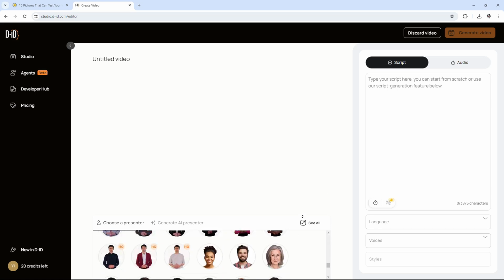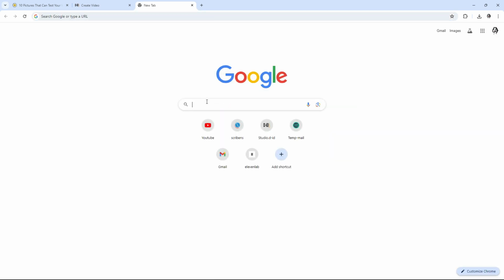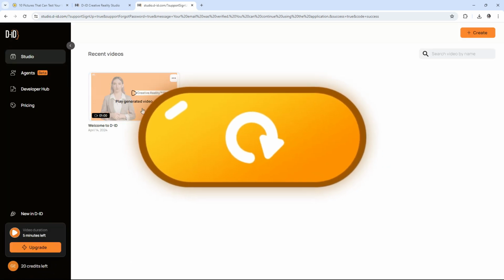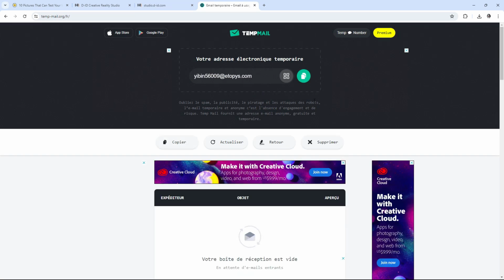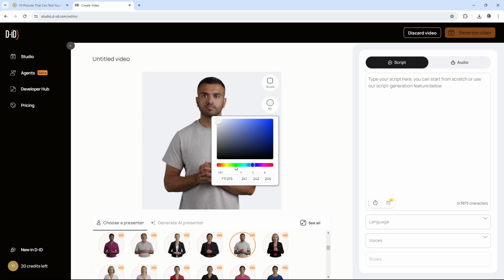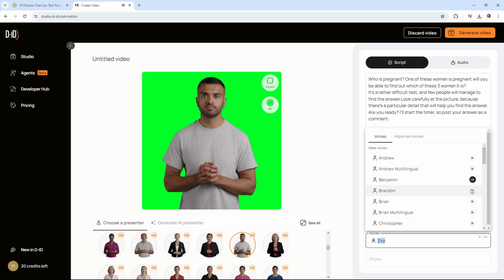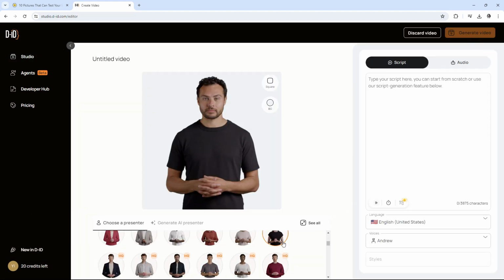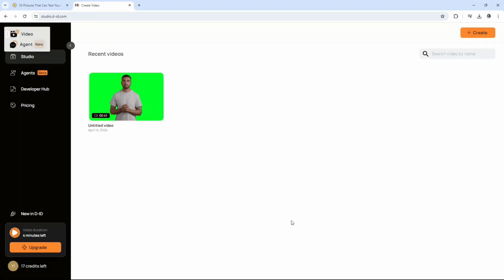How to Make a Viral Quiz Video from Scratch | Step by Step Tutorial (Part 2)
Learn how to make a viral quiz video from scratch! In this step-by-step tutorial (Part 2), you’ll plan, script, and design high-retention quiz content that drives watch time, comments, and shares on YouTube, Shorts, Reels, and TikTok. Perfect for trivia, emoji quizzes, logo/flag quizzes, riddles, and general knowledge formats.

What you’ll learn:

The viral quiz formula: hooks, pacing, difficulty curve, and retention triggers
Topic research: finding trending quiz ideas with YouTube Search, Google Trends, and competitor analysis
Scripting: write 10–20 bingeable questions, answer reveals, timers, and cliffhangers
Design: create reusable templates (timer, progress bar, clean captions, sound cues) in Canva or CapCut
Editing basics: cuts, zooms, pattern interrupts, subtitles, and color styles that pop
Export presets: 9:16 for Shorts/Reels and 16:9 for long-form
What’s next in Part 2: advanced editing, upload SEO, titles/thumbnails, and analytics
Chapters (update after upload):
00:00 Intro + goals
00:40 What makes quiz videos go viral
02:20 Topic and niche research
04:10 Script + question bank template
06:00 Visual style and assets (timers, captions, SFX)
08:15 Editing walkthrough (CapCut/Canva)
11:30 Export settings (Shorts + long-form)
12:30 What’s coming in Part 2

Resources mentioned:

Free quiz question bank template: [link]
Timer/progress bar overlays (free): [link]
Canva template: [link]
CapCut project file: [link]
Tools used (or alternatives):

CapCut or Adobe Premiere Pro/DaVinci Resolve
Canva for titles, icons, and layouts
Google Trends + YouTube Search for idea validation